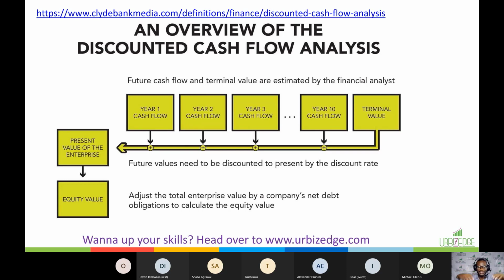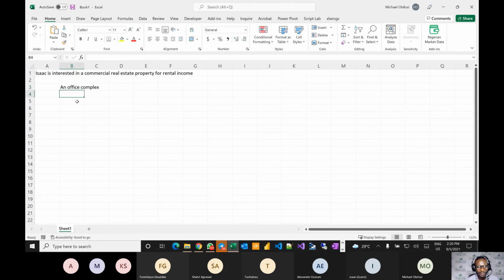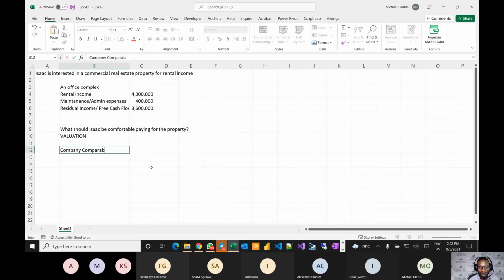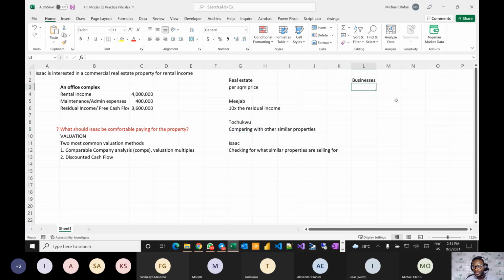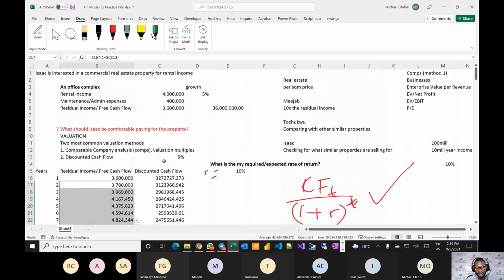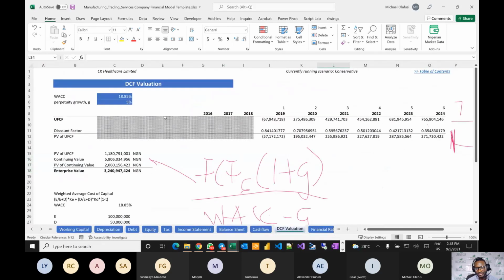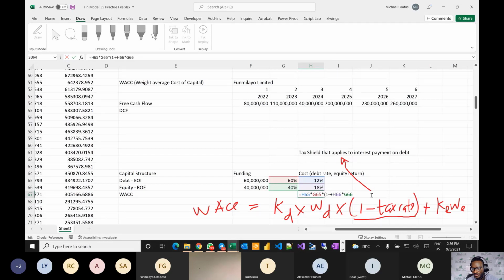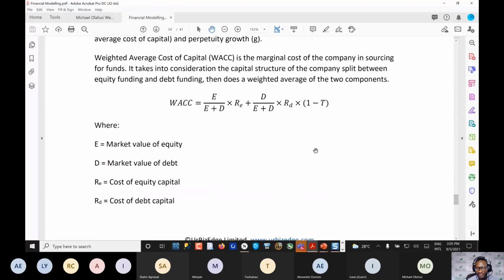Financial Modeling Office Hour 55: Breaking Down Discounted Cash Flow Valuation Methodology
Details

Agenda:
1. Breaking Down Discounted Cash Flow Valuation Methodology
2. Plenty Q&A

Profile:
Michael Olafusi is a Financial Modeler and Business Data Analysis specialist. He is a certified Advanced Financial Modeler (AFM), a chartered stockbroker in Nigeria and member of UK CISI. He is a 7x Microsoft MVP (most valuable professional). It is the highest recognition in the Microsoft gives an industry expert. He is also a Microsoft Certified Trainer with MCSA BI Reporting, MOS Excel 2013 and MOS Excel 2010 Expert professional certifications. Prior to becoming a full-time consultant, he worked as the Service Delivery Manager for 21st Century Technologies, Business and MIS analyst for Comviva – Airtel Africa CRBT Operations, and as a BSS Engineer for Nokia Siemens Networks.

Michael is a professional speaker and trainer. He has a Master in Financial Engineering (MScFE) from WQU, an MBA from University of Nicosia, Cyprus, a B.Eng in Electrical Electronics from Federal University of Technology Akure and a Diploma in Stress Management from Stonebridge Associated Colleges, UK.